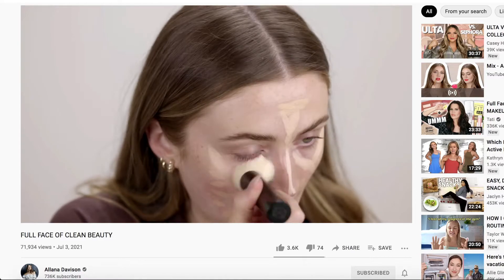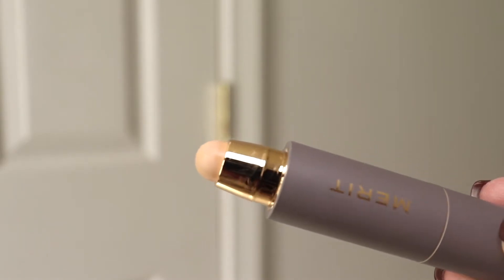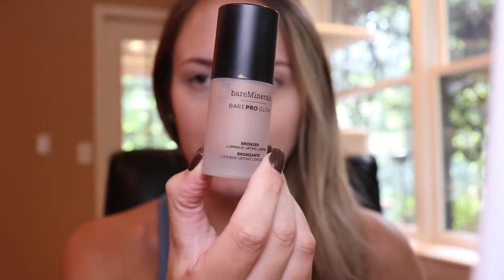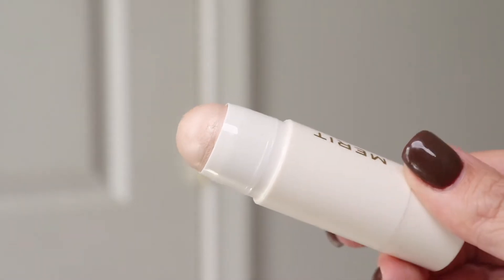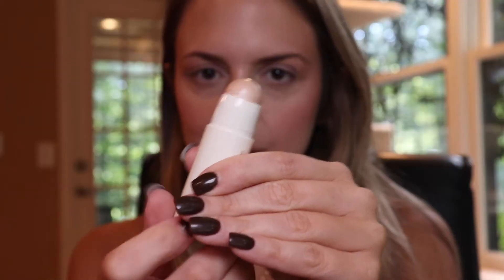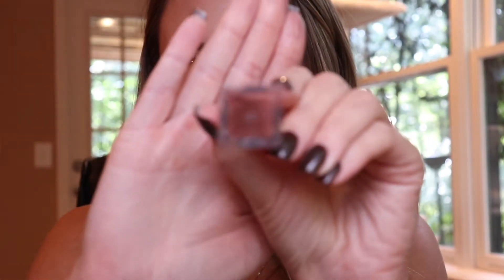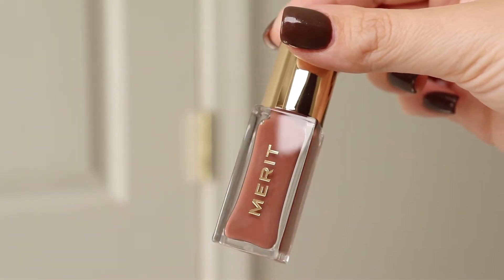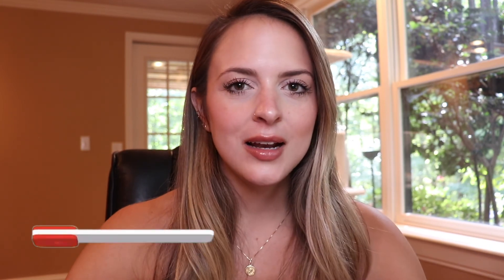FULL FACE OF MERIT BEAUTY: Honest Review & First Impressions | clean beauty - is it worth the money?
Today I'm doing an honest review of merit beauty! I received a full face of merit from the brand in order to showcase their new Shade Slick lip oils (my first sponsored video guys-- we made it!!). while I did receive these products from the brand, all thoughts and opinions are my own. watch for my experience trying a full face and my first impressions :)

items mentioned:

shade slick
eyebrow gel
foundation stick

*MERIT’s new Shade Slick shades launch 8.24

I'm Sydney Nicole, a chemical engineer who also enjoys filming lifestyle content, mainly consisting of affordable clothing hauls, activewear hauls, decor inspo, and the occasional vlog! I hope you enjoy and stick around :)

your subscription means the mostest!